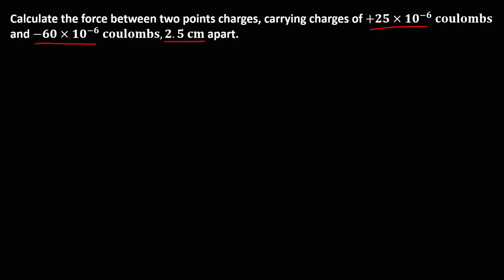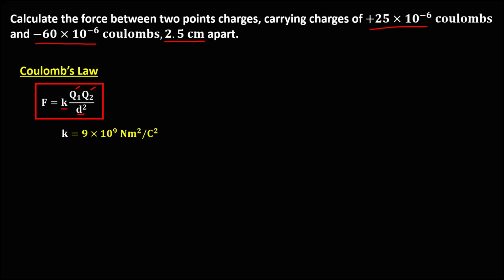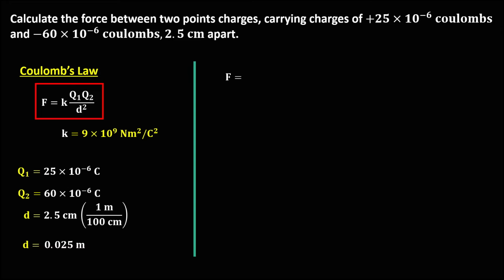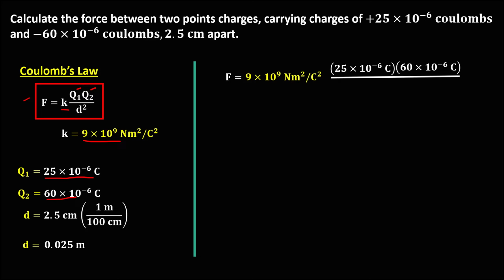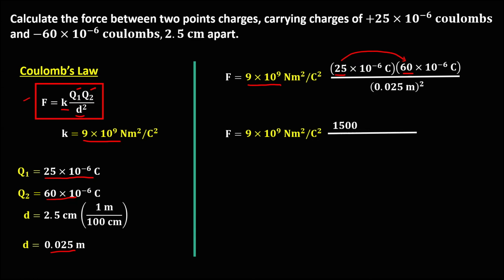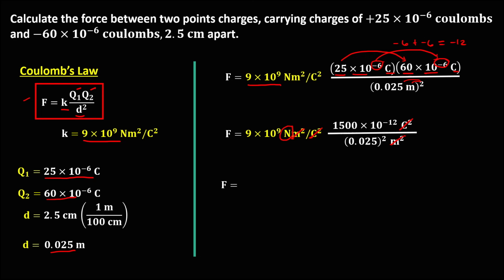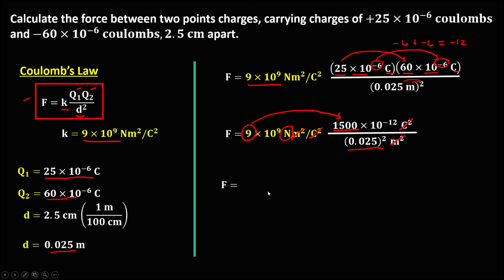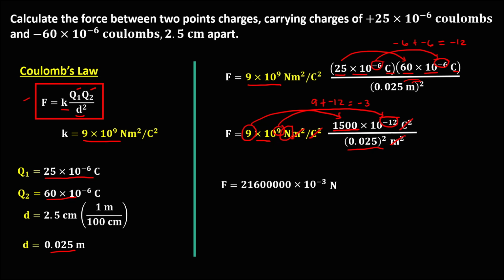ELECTRICITY || COULOMB'S LAW || GENERAL PHYSICS 2